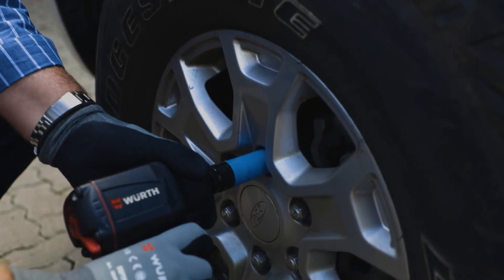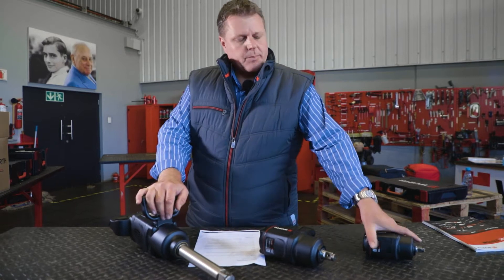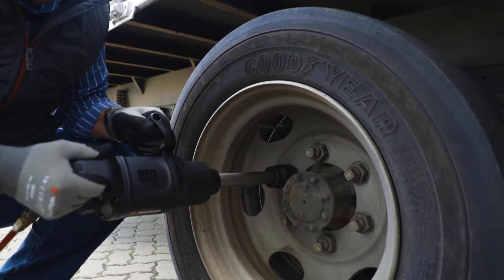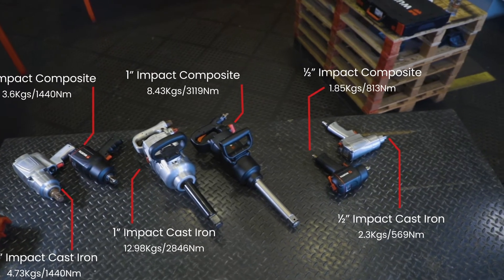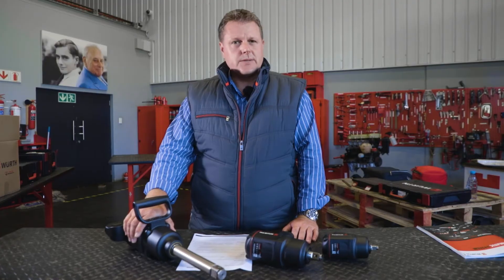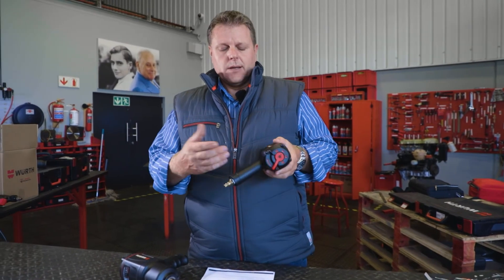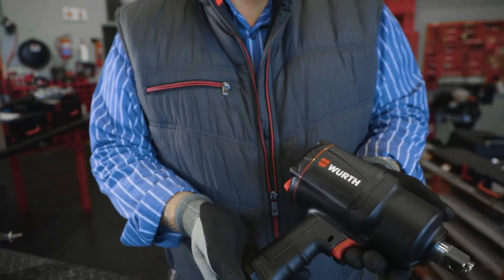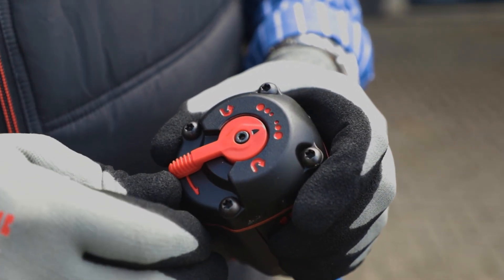Wurth Pneumatic Composite Wrenches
This video demonstrates  the high-performance features of our newly developed range of pneumatic impact wrenches

Our Wurth Pneumatic Composite Wrenches are designed to deliver a high torque output with minimal exertion by the user. The tool stores energy by rotating a mass, then providing the energy suddenly to the output shaft.

High-Performance